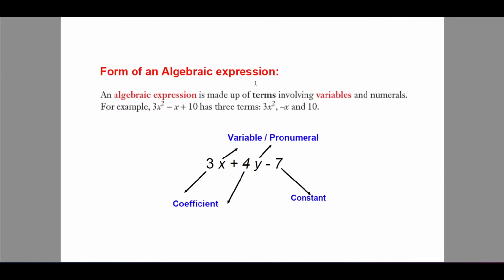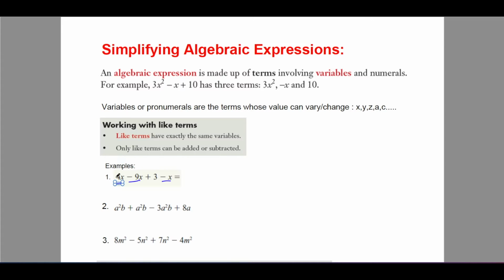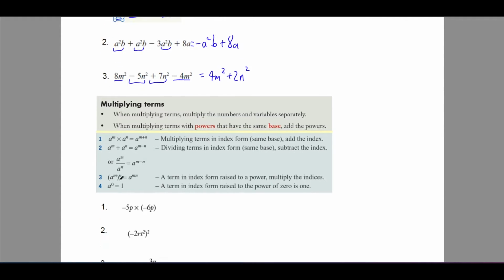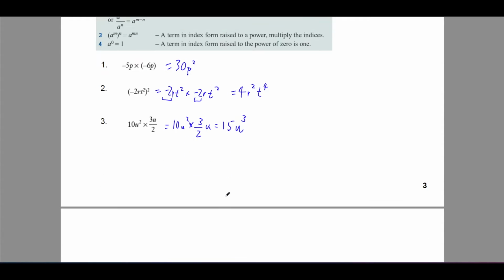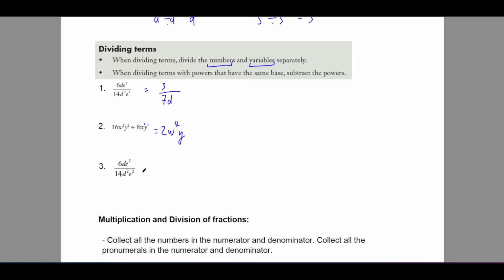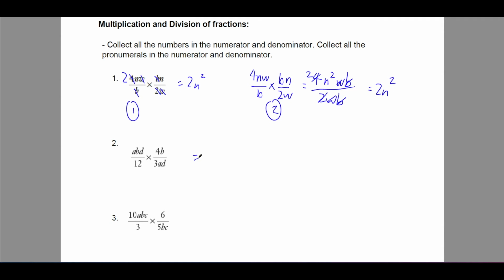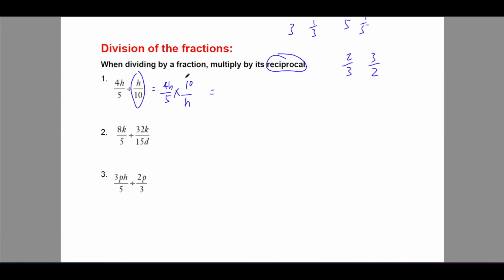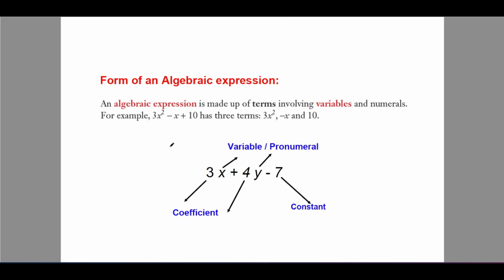SImplifying algebraic expressions